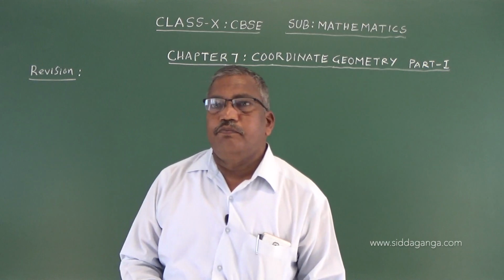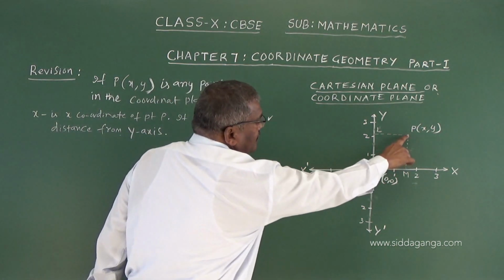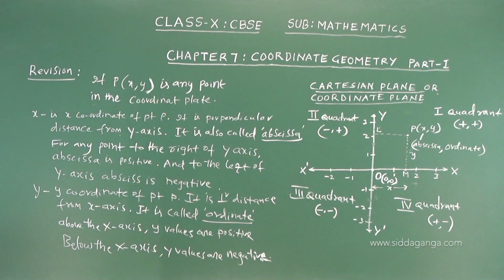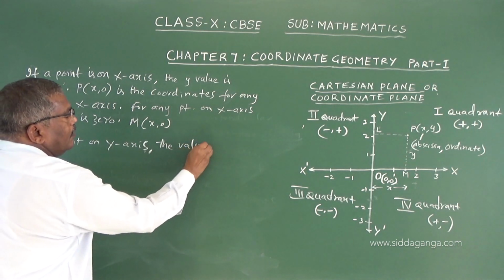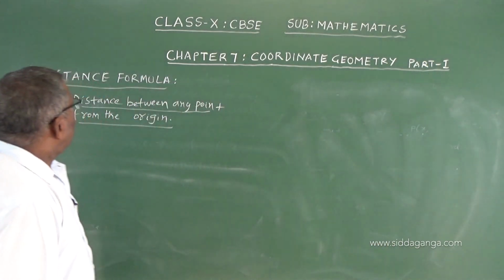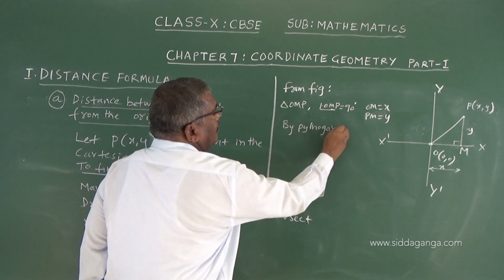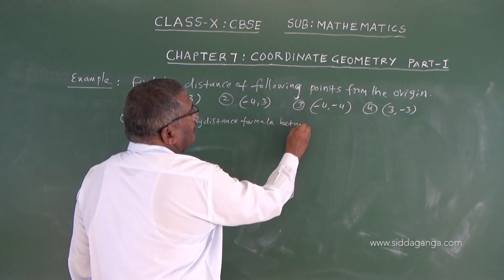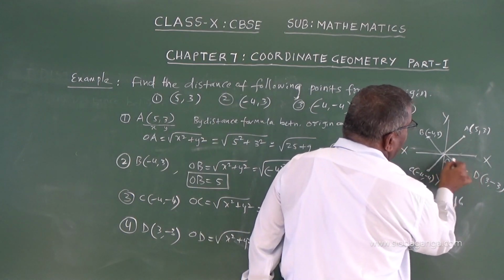CBSE 10 - SSLC - MATHEMATICS - CO ORDINATE GEOMETRY - PART 1